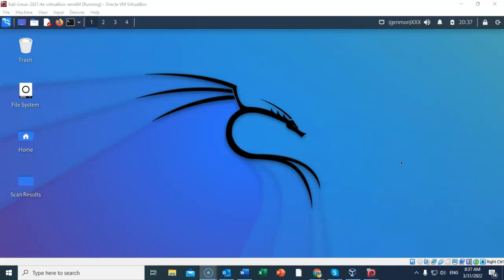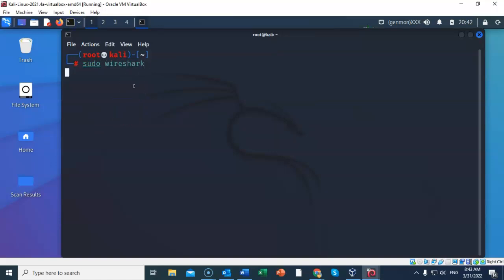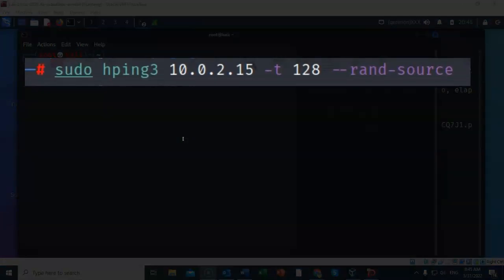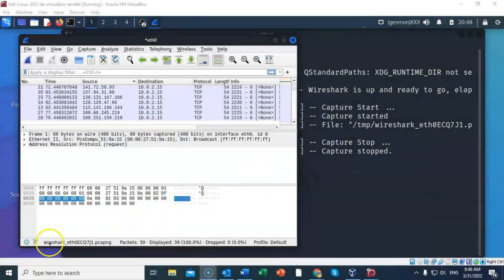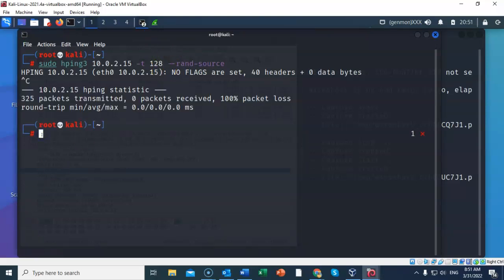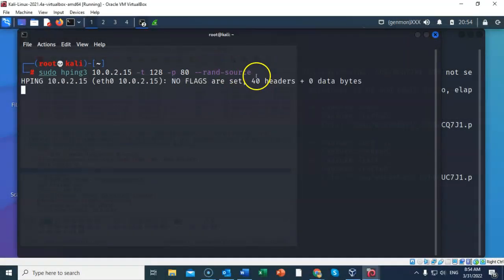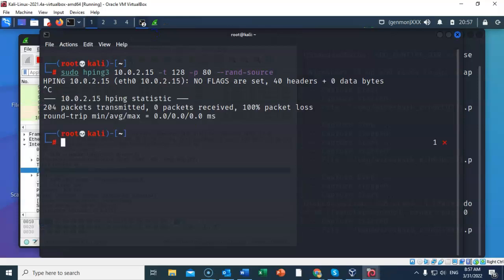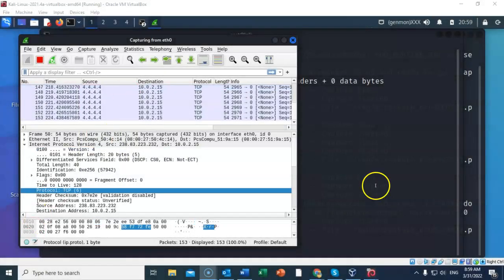Spoof Fake TCP IP Packets Using Hping3